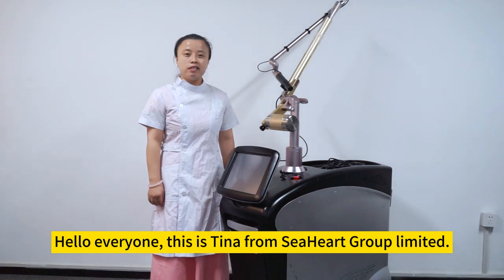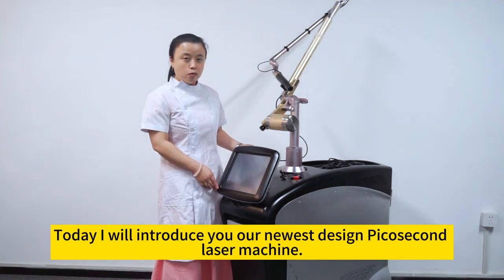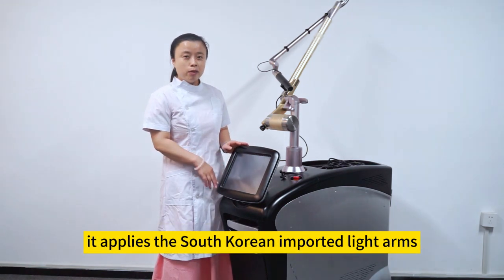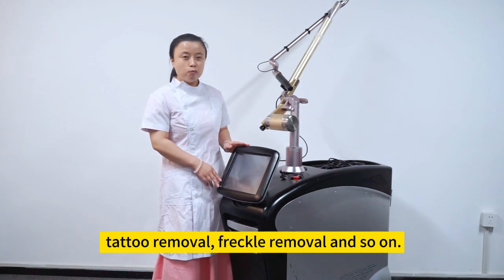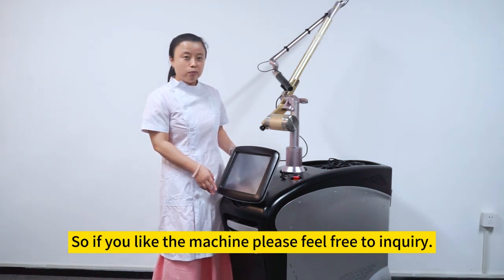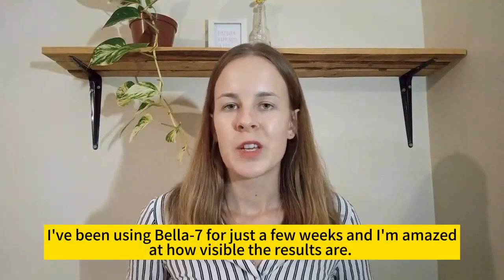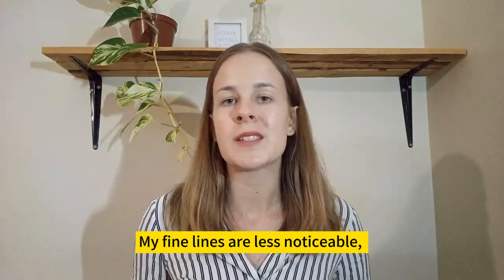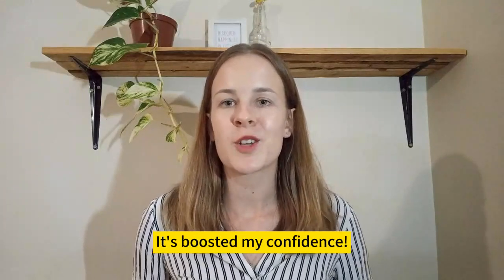What should you do if you have a tattoo that you want to remove? Look at Bella-7 PicoPeak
It has a wide range of applications, such as tattoo removal, pigmentation removal, freckle removal and mole removal.
Light guide arm imported from South Korea: high cost, good lighting, transmission efficiency up to 90%, good performance, low attenuation.
Laser emitter inside is a Φ8 inductance rod, which has higher energy, and the energy is not easy to attenuate, and the real energy can reach 800mj.